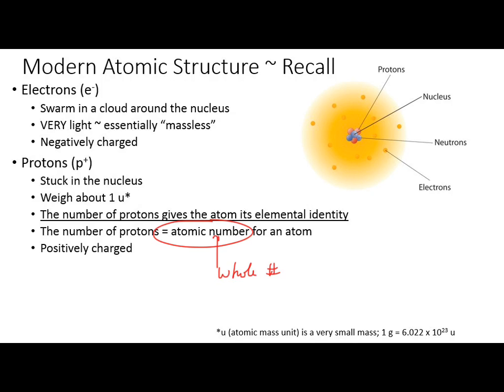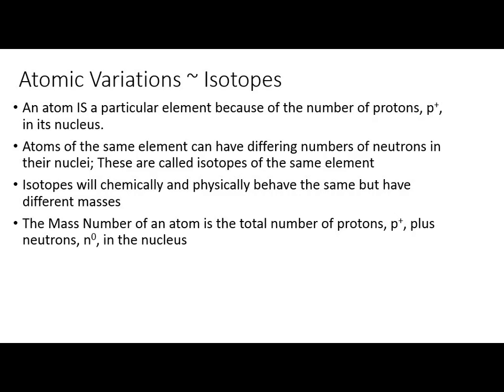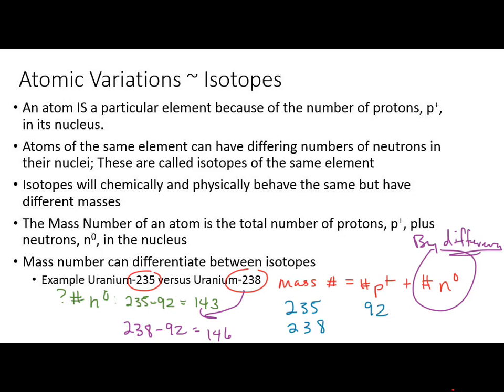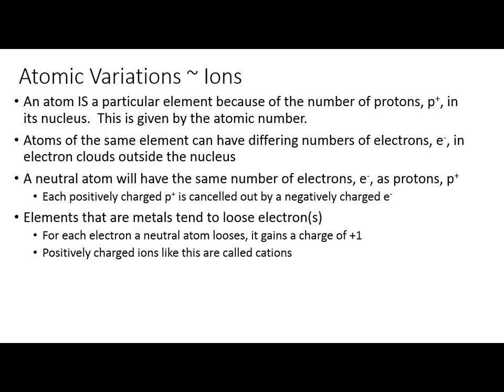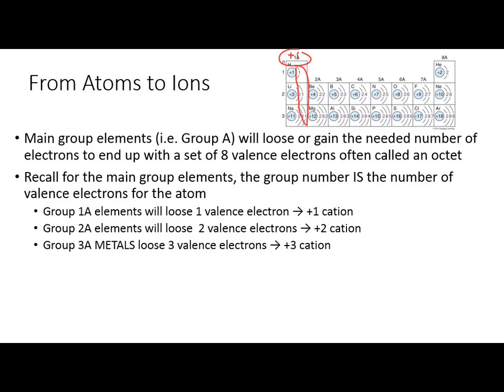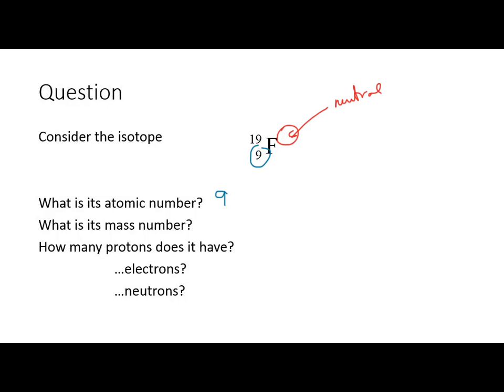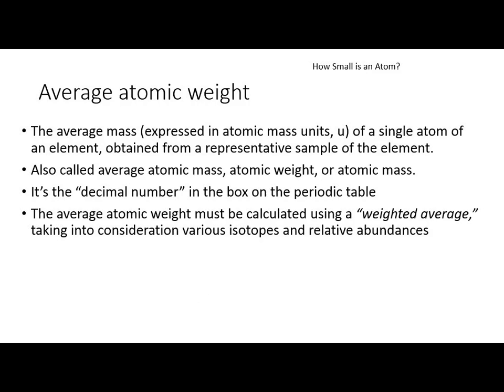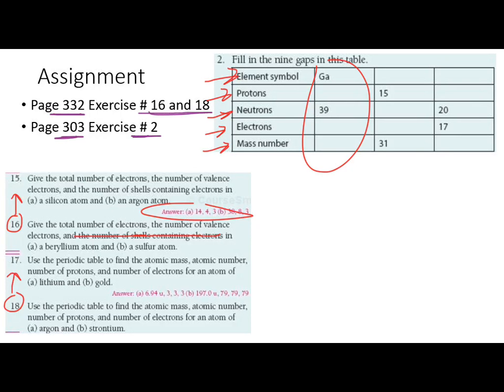PHS120 Finish Elements